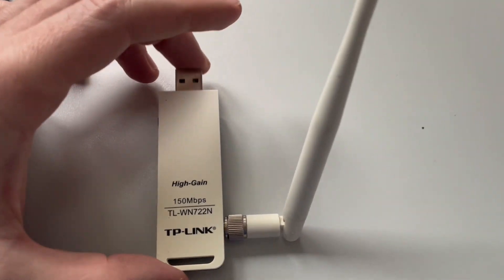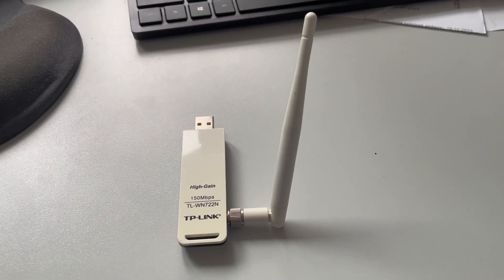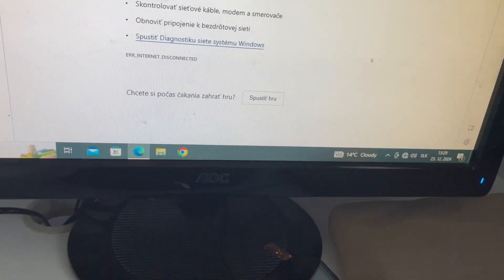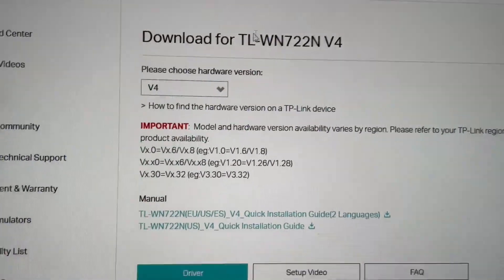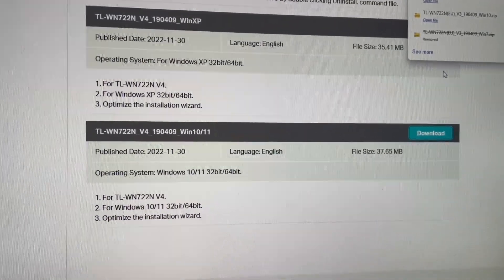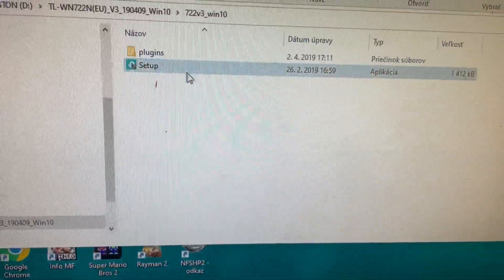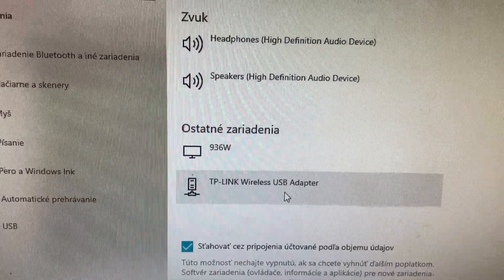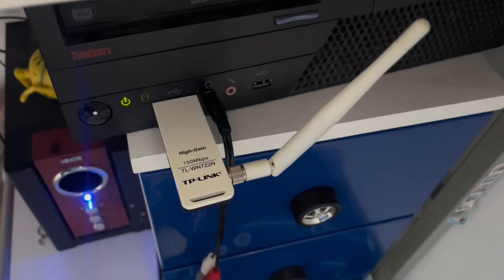How to install TP link USB wireless network adapter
Tp-Link TL-WN722N IEEE 802.11n ) USB - Wi-Fi Adapter BEST PRICE

How to Install and Configure a TP-Link
Wireless Network - TP-Link
How to install a TP Link USB
Installation of TP-Link Wireless
How to install a TP Link USB wireless network adapter